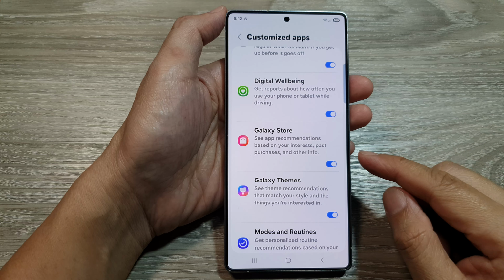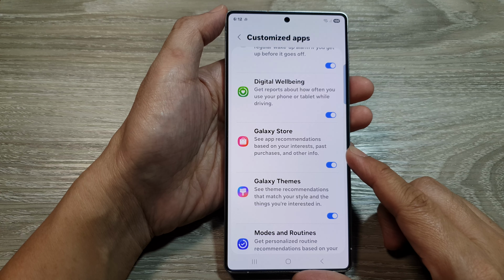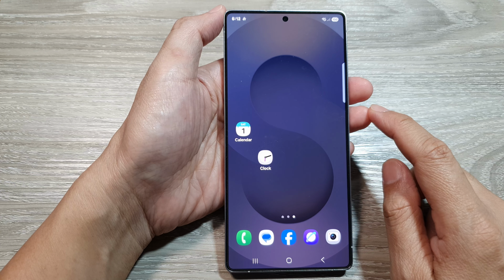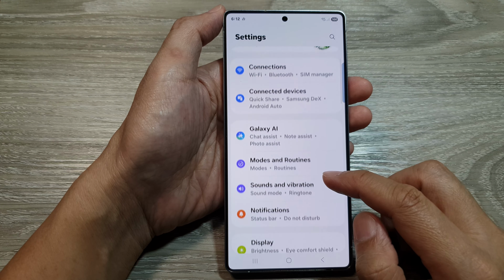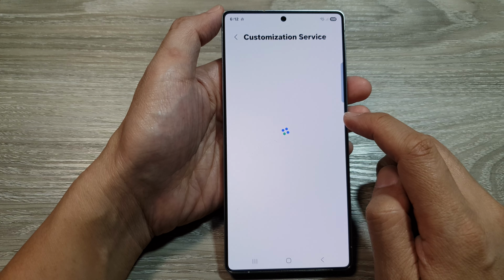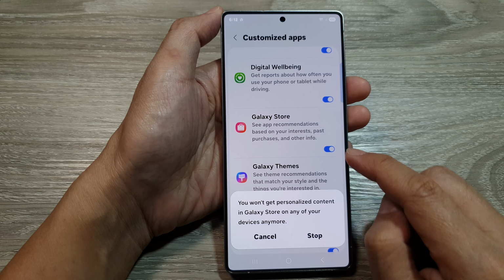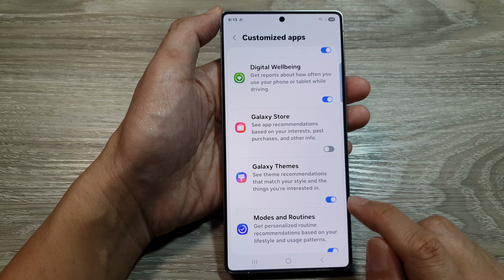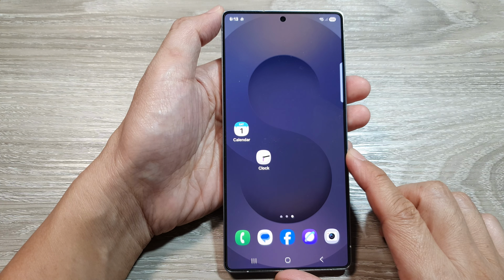How to 🛍️ Enable or Disable Galaxy Store App Recommendations in Customize Apps on Galaxy S25!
Want to manage app recommendations from the Galaxy Store in the Customize Apps menu on your Samsung Galaxy S25? 🛍️ In this quick guide, I’ll show you how to turn ON or OFF Galaxy Store in Customize Apps to see app recommendations, so you can choose whether to receive app suggestions or keep your menu clutter-free. Follow these simple steps to adjust your settings!